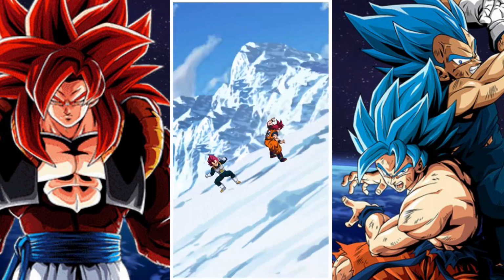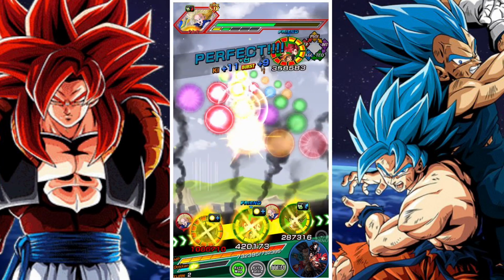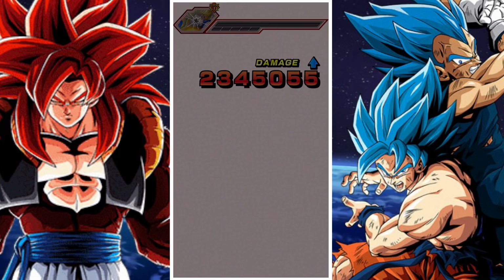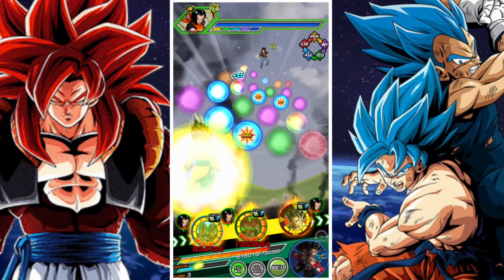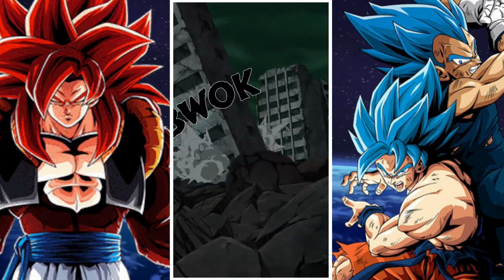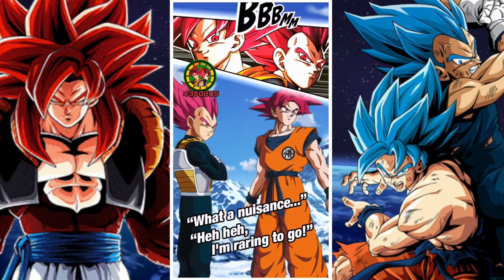NO ITEM RUN CHALLENGE: THE ULTIMATE RED ZONE: VS. 17# & #18 (FUTURE): DBZ DOKKAN BATTLE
In this video we take a look at how to beat the First stage of the Ultimate Red Zone [Dismal Future Edition] Vs. Android #17 (Future) & Android #18 (Future) using no items or support memories.